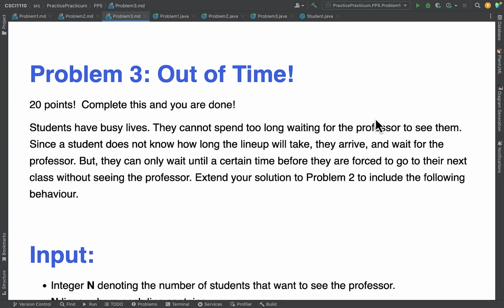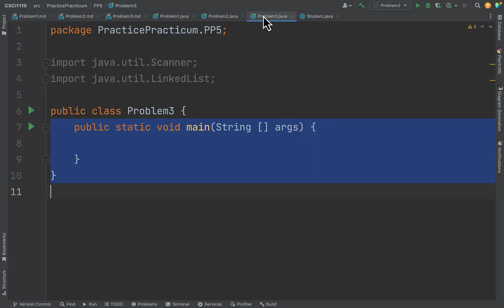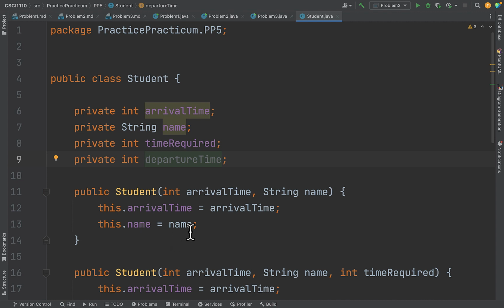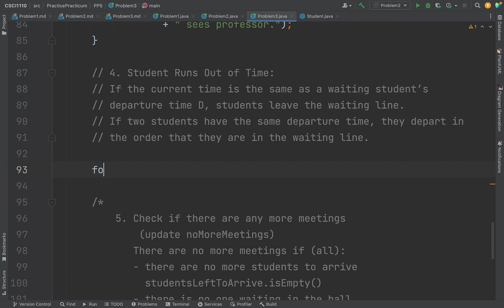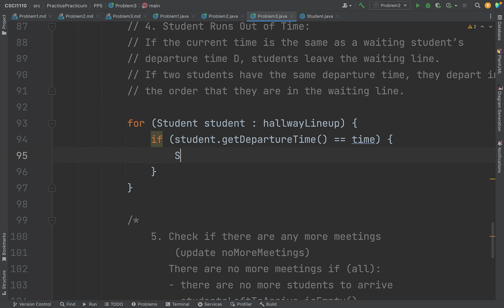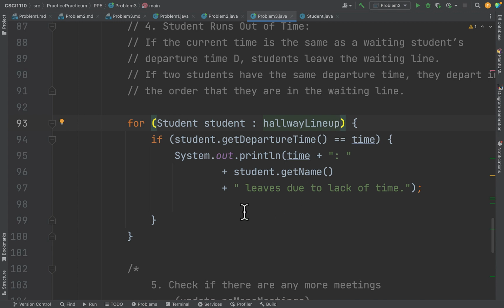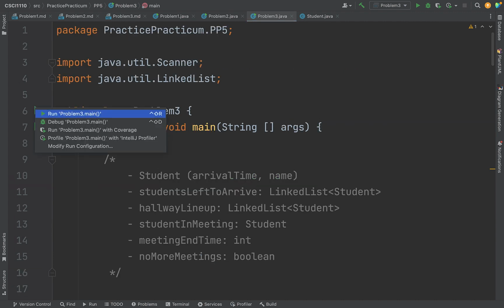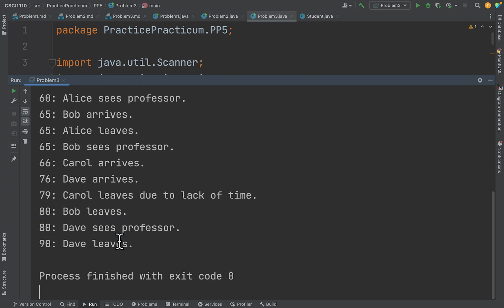CSCI 1110 - PP5 - Part 3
Practice Practicum 5 - part 3